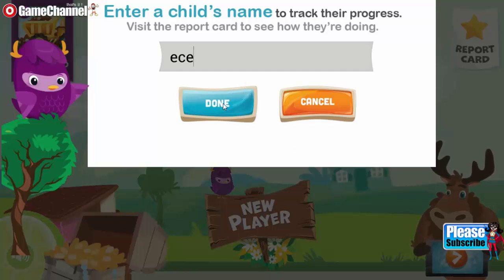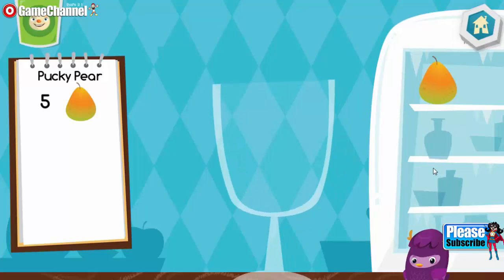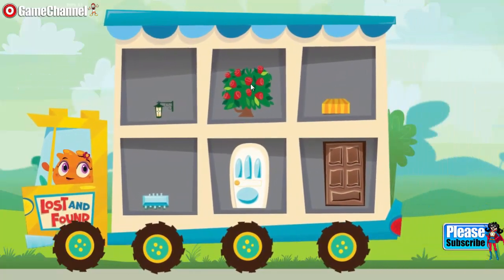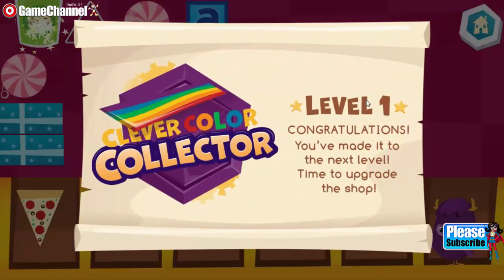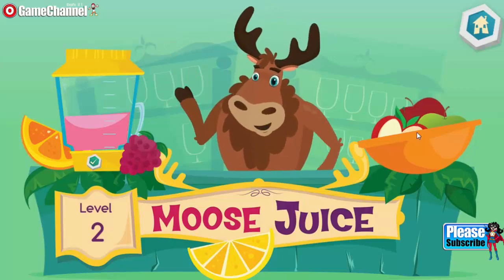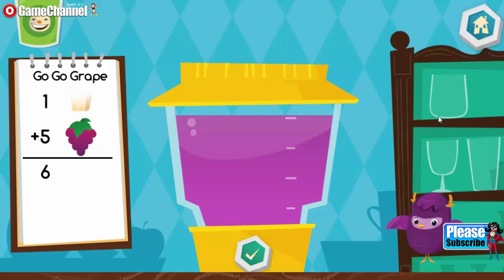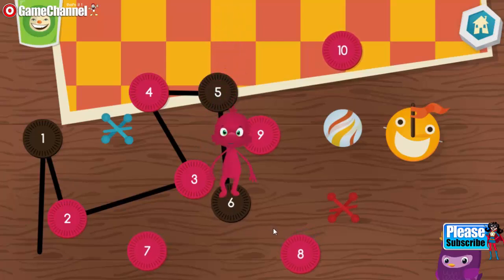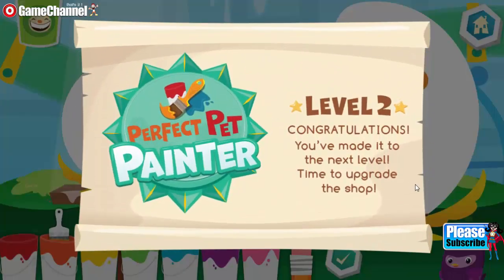Moose Math by Duck Duck Moose Education Android İos Free Game GAMEPLAY VİDEO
Moose Math engages in a mathematical adventure and teaches counting, addition, subtraction, sorting, geometry and more. While playing 5 multi-level activities in the Moose Juice Store, Puck’s Pet Shop and Lost & Found, can earn rewards to help build their own city and decorate buildings. Moose Math introduces a new whimsical group of Duck Duck Moose characters, The Dust Funnies, who help with mastering math skills. Moose Math is aligned with Common Core State Standards for Kindergarten and 1st Grade and includes a Report Card section where parents and teachers can monitor progress and find additional skill-building activities. AGES: 3-8.